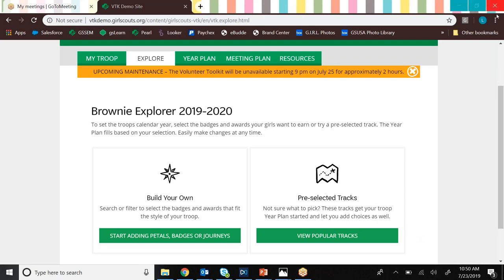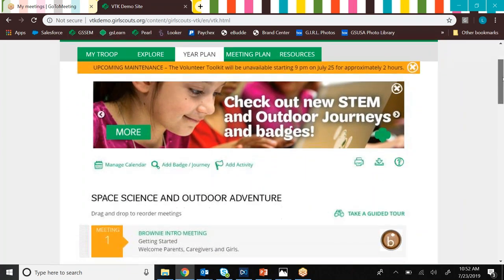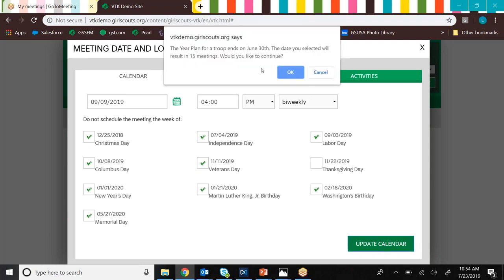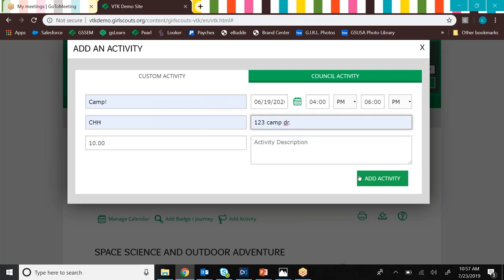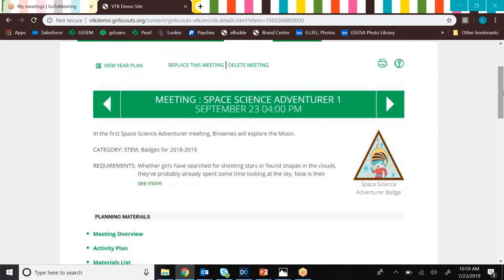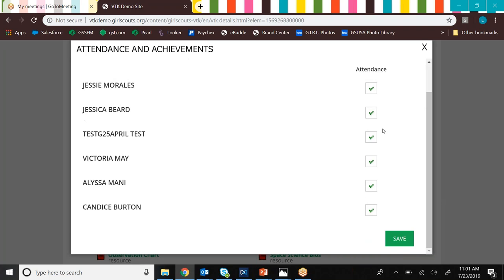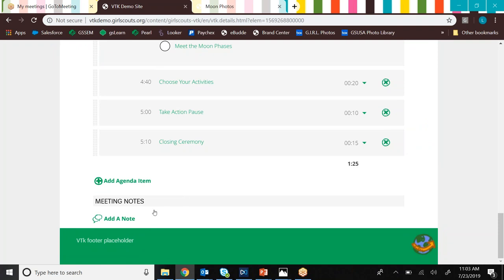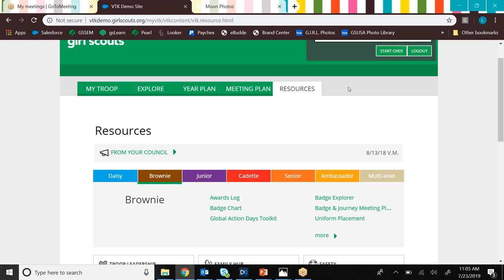Volunteer Toolkit (VTK) Demo for MY2020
Check out Girl Scouts of Southeastern Michigan's demo of the Volunteer Toolkit (VTK).